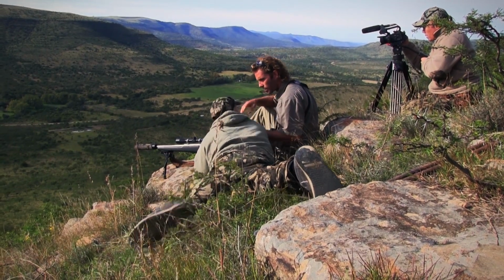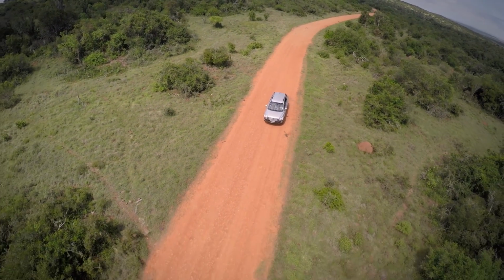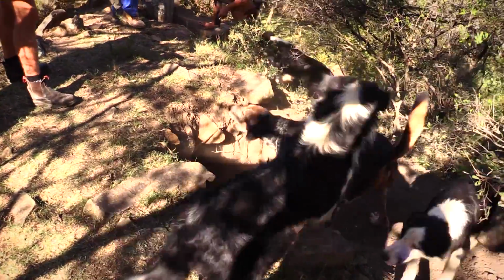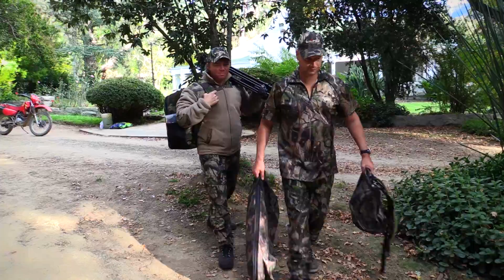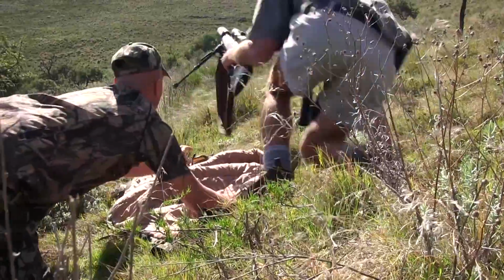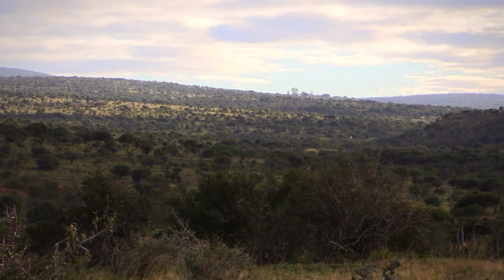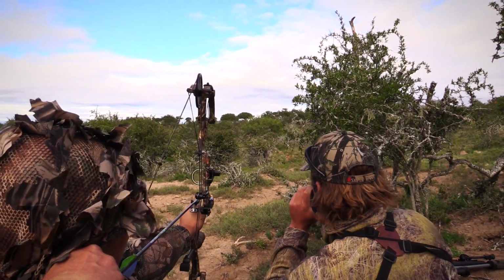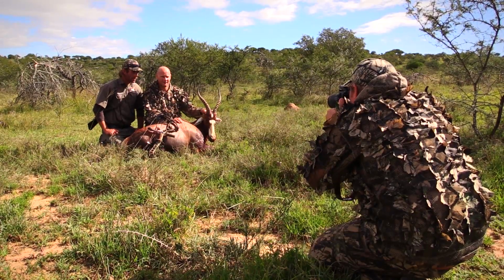African Hunter EP4: The Beast and The Bow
Join us as Matt takes the tough as nails Black Wildebeest on riffle and then accomplishes his dream kill on walk and stalk with the bow.